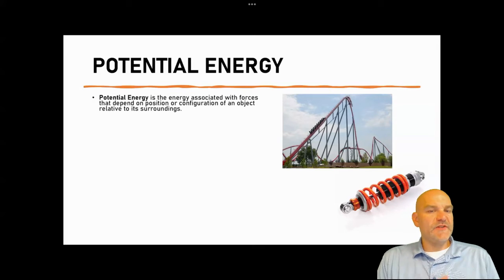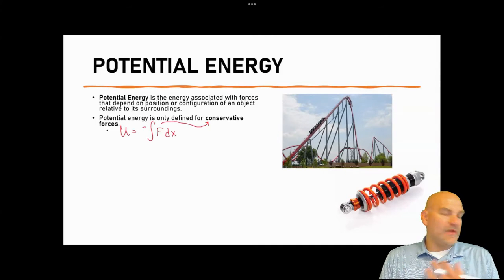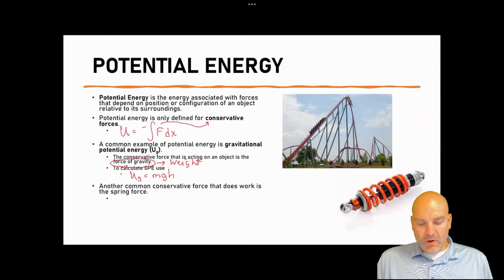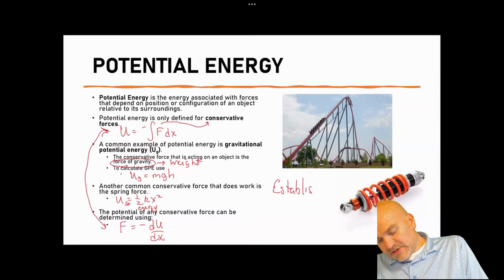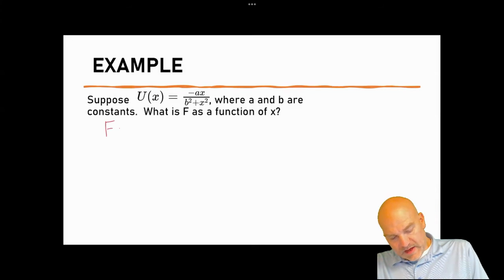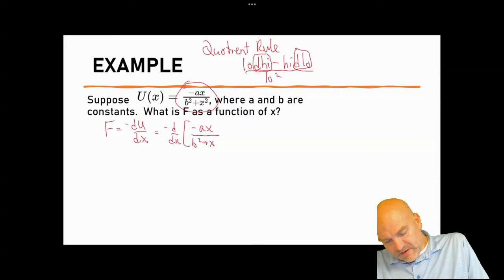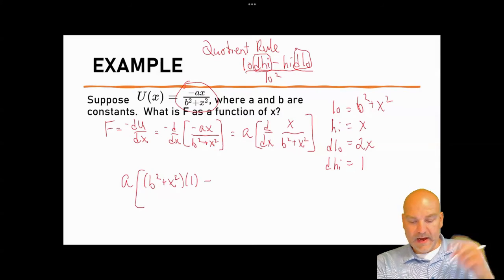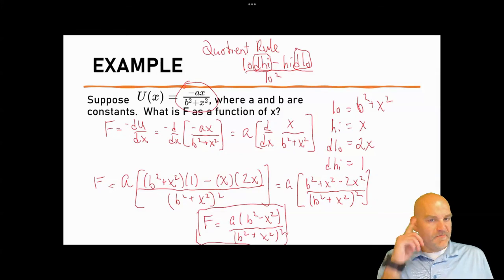AP Physics C - Unit 3 - WEP - Potential Energy